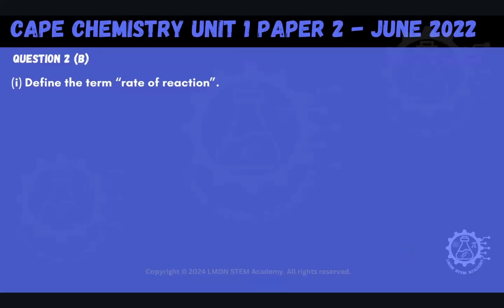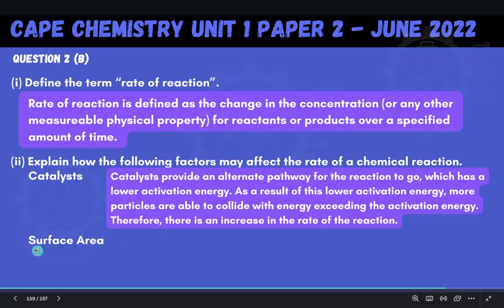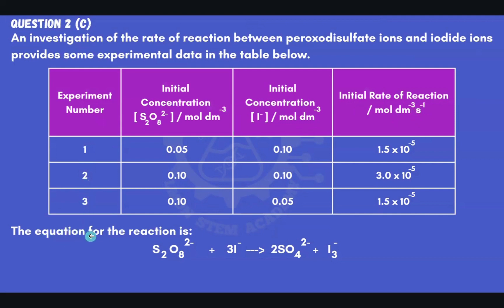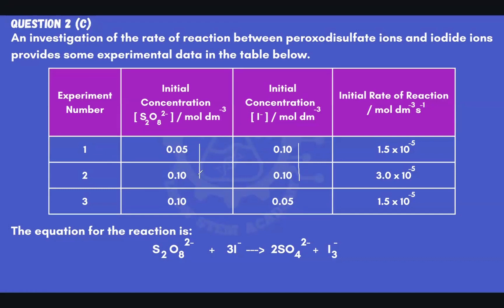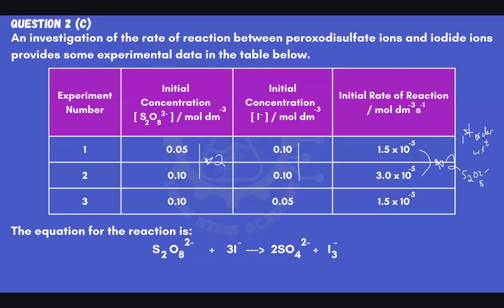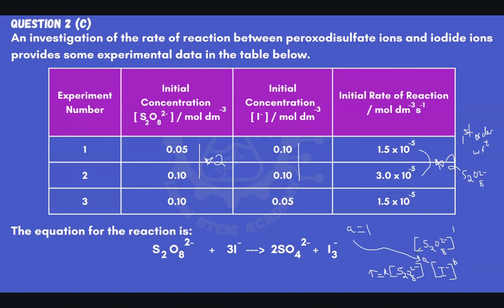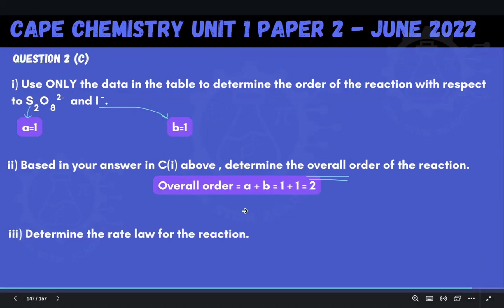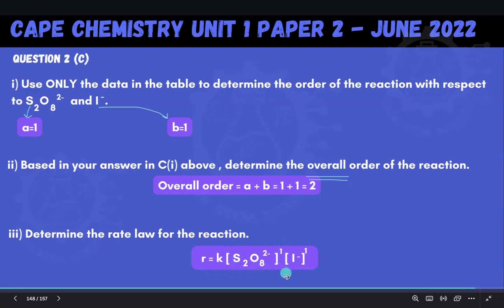CAPE Chemistry Unit 1 Paper 2 Module 2 - Rates of Reaction - Collision Theory - Order of Reaction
In this video, LMDN STEM Academy provides step-by-step solutions to a CAPE Chemistry Unit 1 Past Paper Question ( Module 2 ) on the topic of rates of reaction, specifically, how to determine the order of reaction from experimental data, as well as the rate law.  We also provide insight on how catalysts and surface area affect the rate of a reaction in terms of collision theory.
From Question 2 on the June 2022 Paper 2 exam.